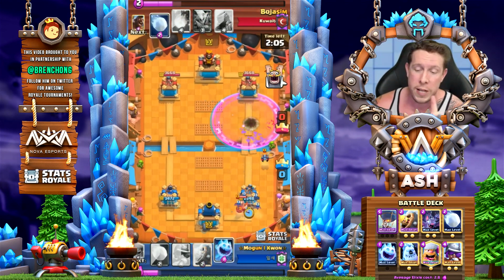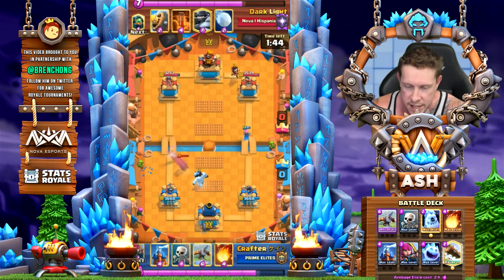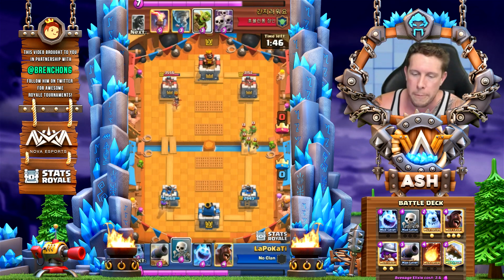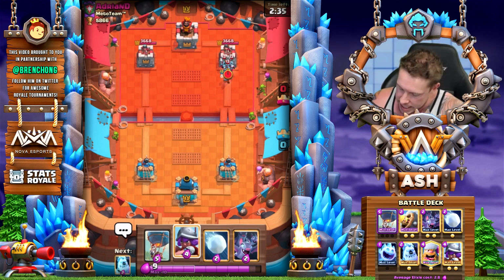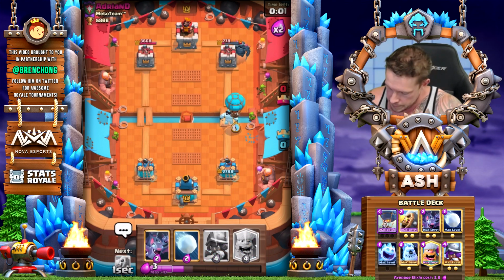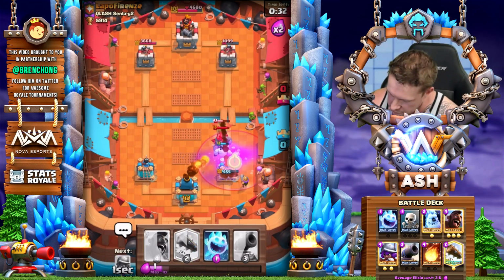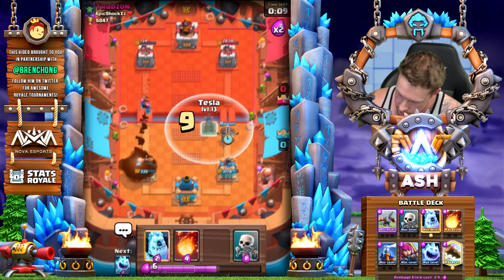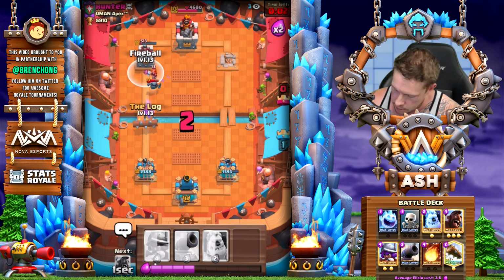Top 3 FASTEST Cycle Decks for TROPHY PUSHING 2019 (Best Ladder Win %)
Top 3 Fast Trophy Ladder Decks | CWA Mobile Gaming

Clash Royale's pro tips series continues on CWA Mobile Gaming! Today we'll take a look at the three fastest, VIABLE, cycle decks in Clash Royale for trophy pushing on ladder. We'll feature some pro, top ladder trophy pushing, and then I'll jump into the arena and try my hand at these decks! We'll cover Balloon Lumberjack cycle, 2.6 Hog cycle, and 2.9 Xbow cycle decks in this video. These decks are high skill cap but also dominate in arena 8, 9, 10, 11, 12 and 13! Enjoy!

►►DECK LINK►►
2.6 hog cycle - Kick Ash wants to share a Clash Royale deck

Balloon cycle - Kick Ash wants to share a Clash Royale deck

- Noah McDiarmid
- Austin Hoover
- Mark Figueroa
- Richard Parnell
- Tyler Skinner